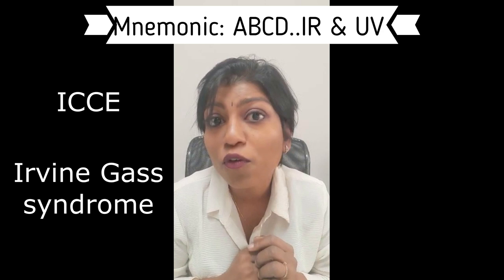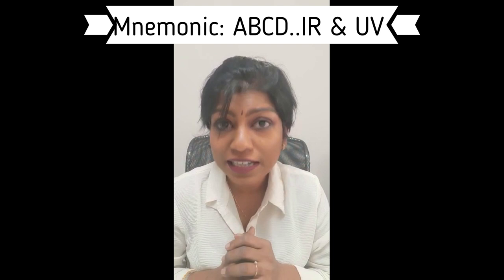One Minute Revision| Easy Mnemonic for Macular edema| Dr.Rajarathna Thangavel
High-Yielding topic in your permanent memory in a minute!!